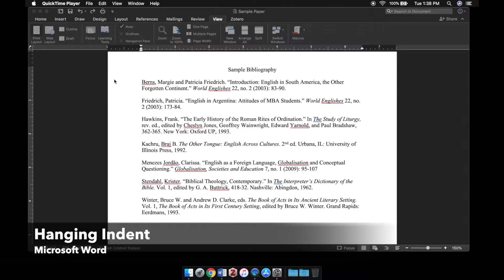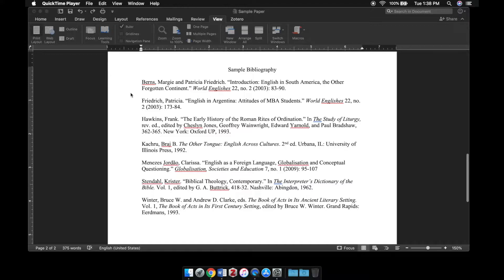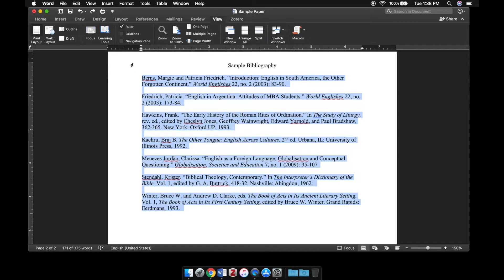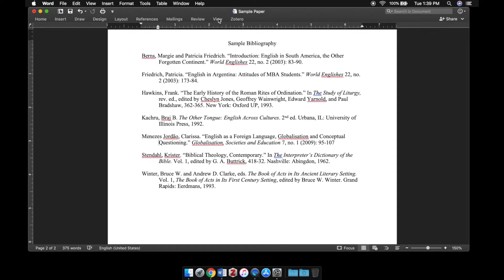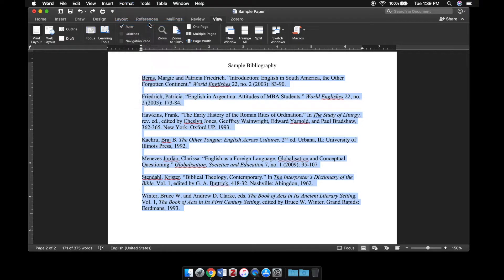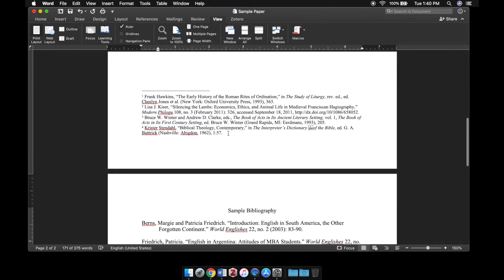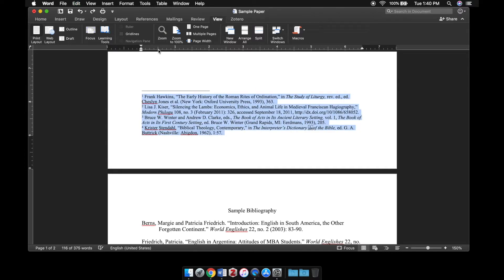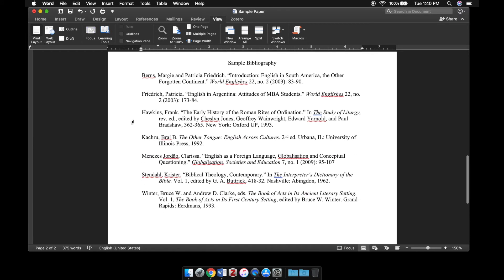How to Hanging Indent in MS Word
Learn how to apply hanging indentation on MS Word with APU Staff Writing Coach James. Hanging indents are key for references and bibliography pages for APA, MLA, Chicago, and other styles. James will show you how to make sure the first line is pushed all the way to the left, while all the subsequent lines are indented a half inch to the right.